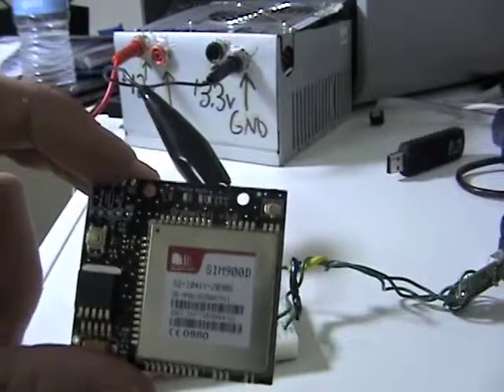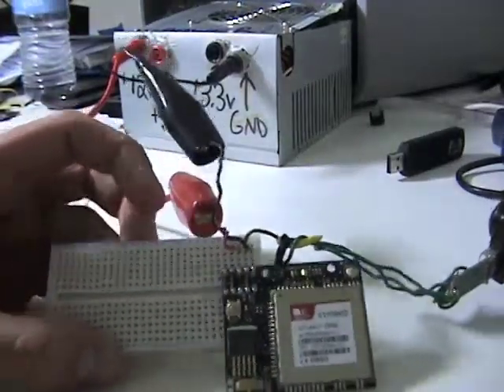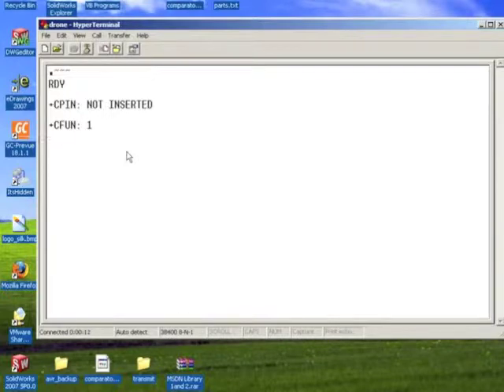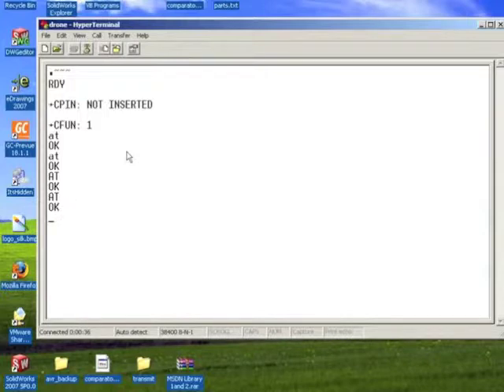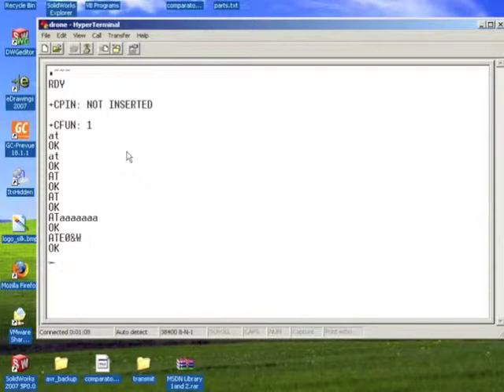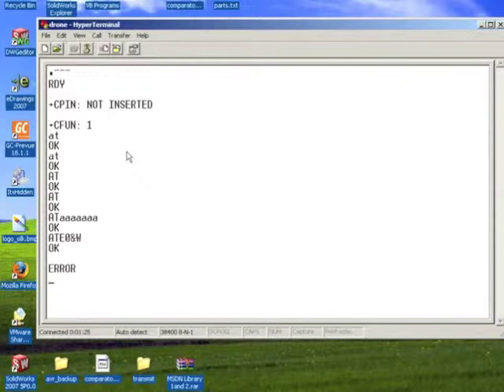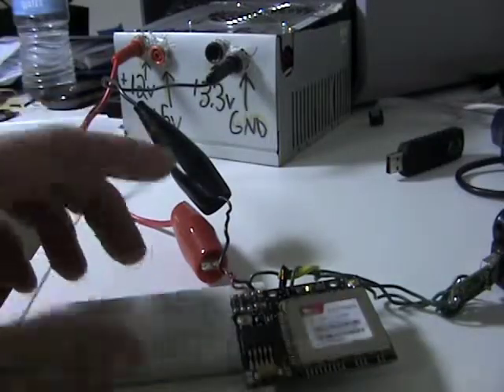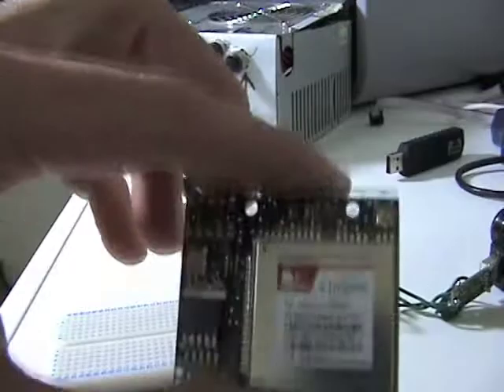Configuring DroneCell for Microcontrollers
Microcontroller_Settings